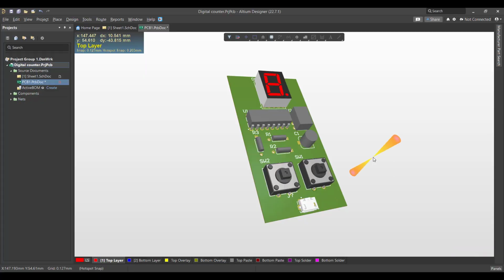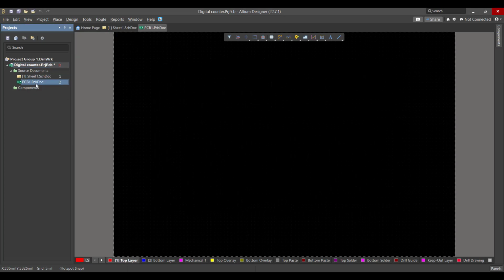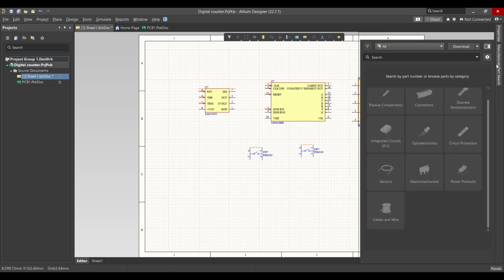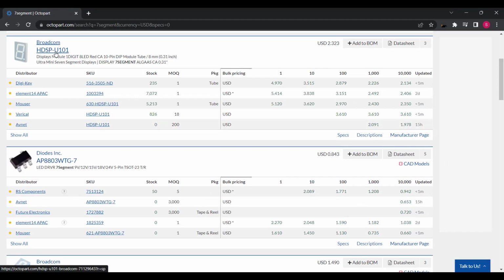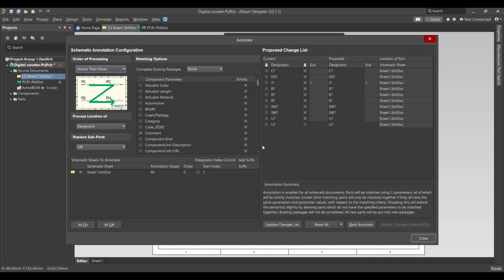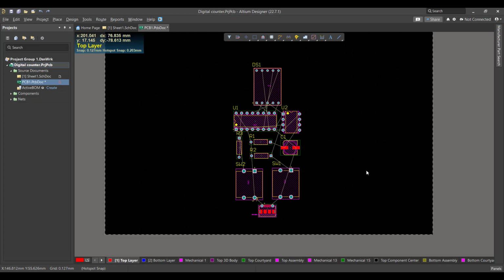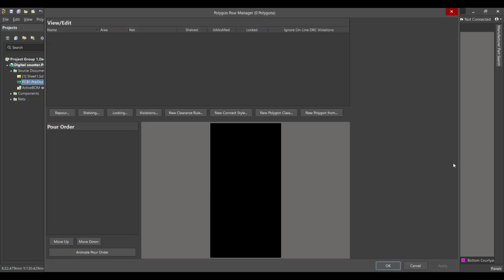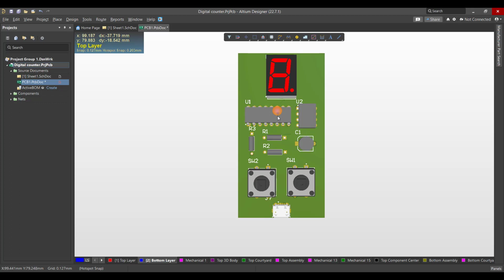Design Digital Counter using Altium designer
This video is a tutorial on how to design a digital counter using Altium designer. The video goes through each step of the process, from designing the circuit to programming the microcontroller. By the end of this video, you will know how to design your own digital counter. Watch now and learn how to take your electronics projects to the next level.

In this video, we'll show you how to design a digital counter using Altium designer. This is a great way to learn how to use the software and create something useful at the same time. Watch the video to see how it's done, and then try it yourself.

Designing a digital counter is easy with Altium designer. In this video, we'll show you how to design a simple counter using the software. Watch and learn how to create your own digital counter today.